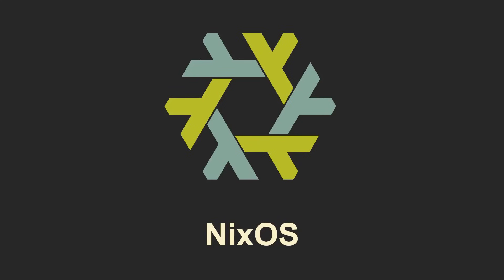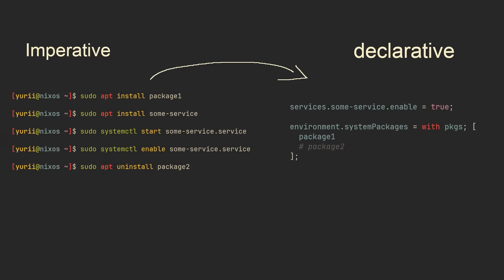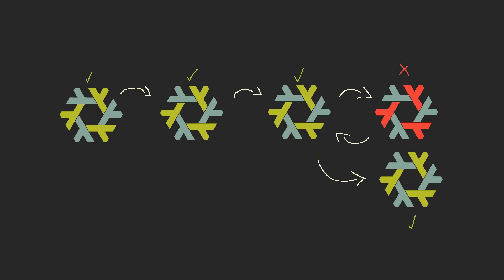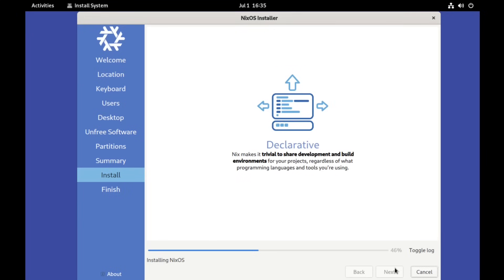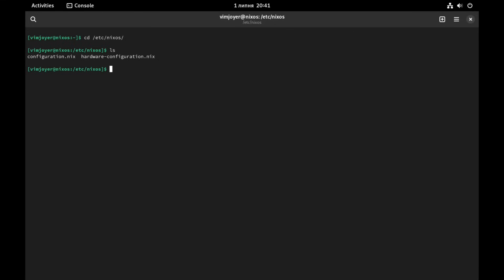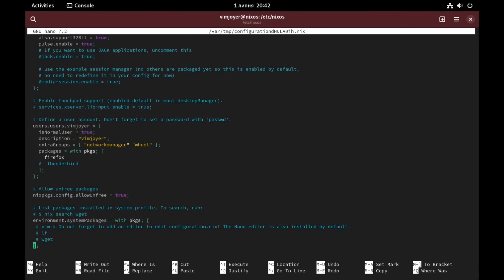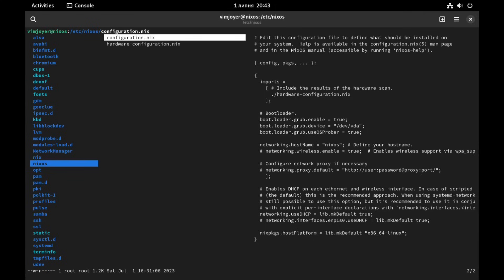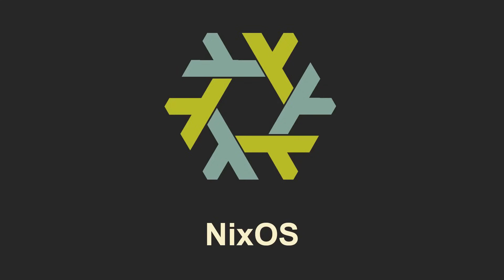NixOS beginner guide